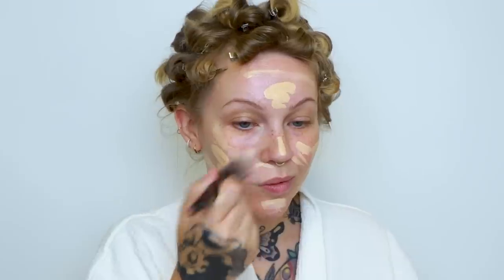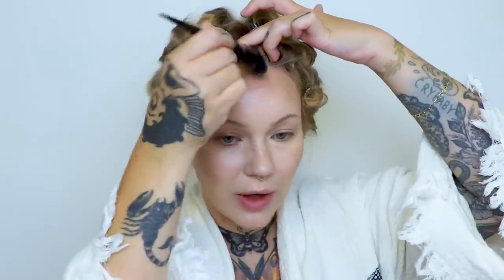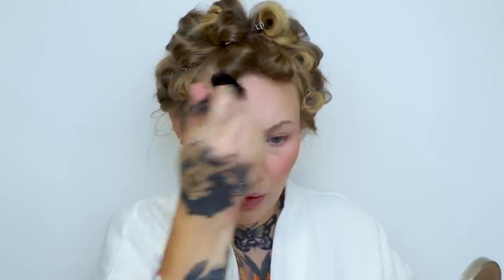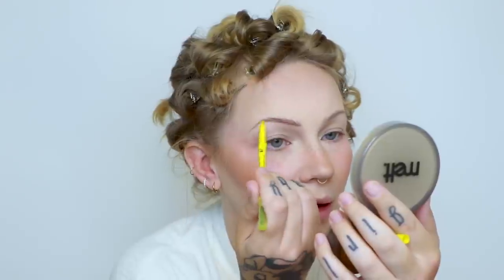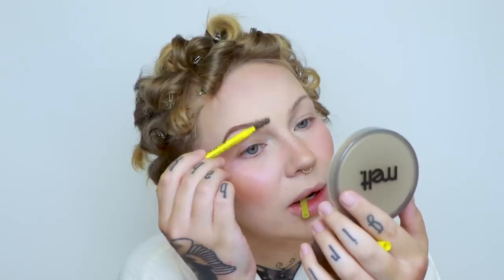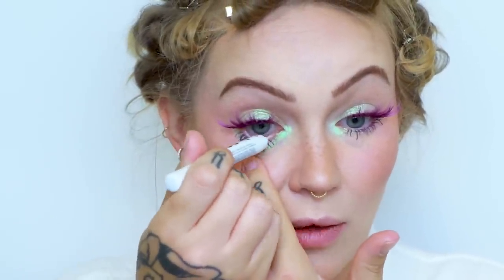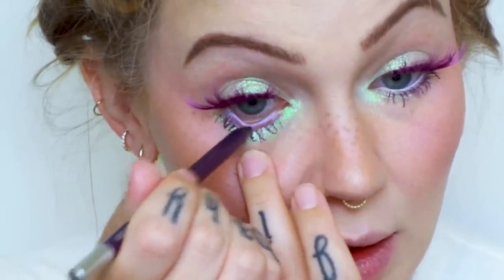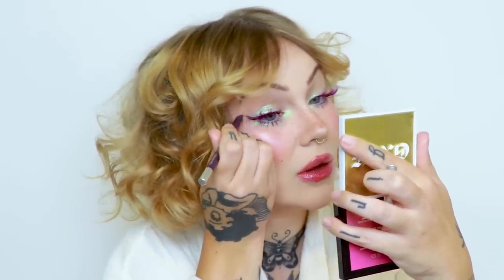full face makeup tutorial with purple eyelashes/trying new makeup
FACE:
urban decay all nighter glow primer (makeup wore very nicely until the end of the day, but doesn’t seem overly special!)
KVD good apple concealer
elf contour wand
urban decay hydromaniac blush
jason wu ready set matte setting powder
melt cosmetics glazed skin finishing powder
colourpop flexitarian highlight
urban decay all nighter setting spray

EYES
about face fractal eye paint
colourpop purple mascara (discontinued?)
nyx jumbo pencil in milk

BROWS
bold face better brows pencil B7 (code "itslikelymakeup" to save across the entire site)

LIPS
charlotte tilbury pillow talk lip liner
gxve beauty gloss electric pansy